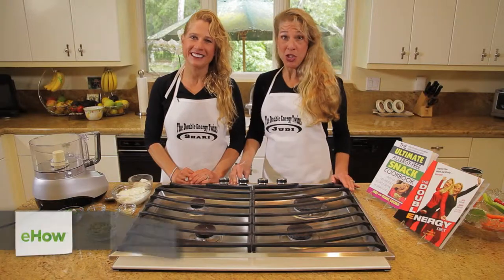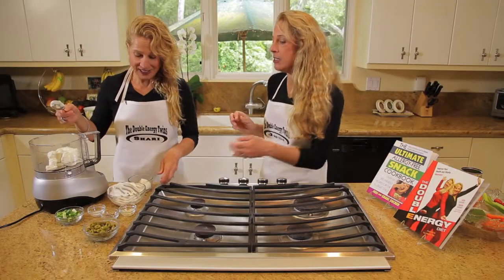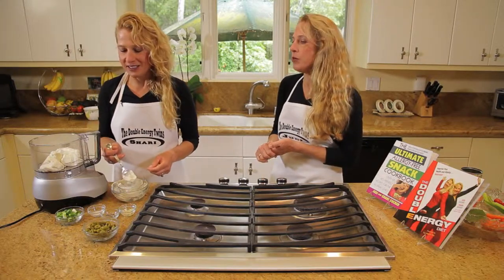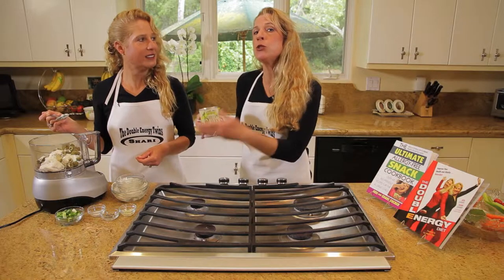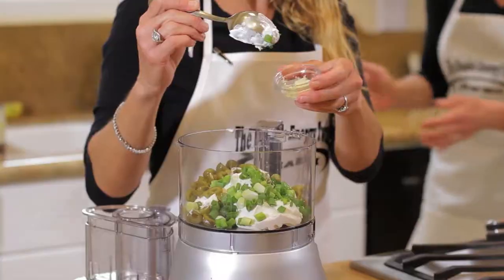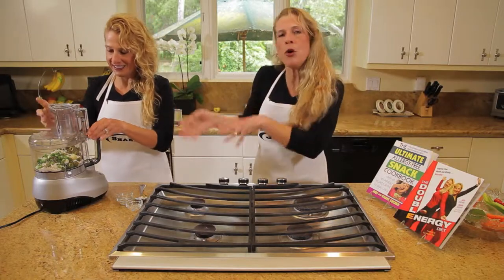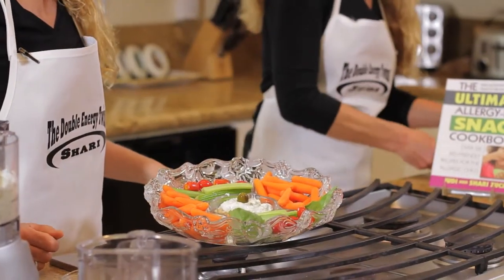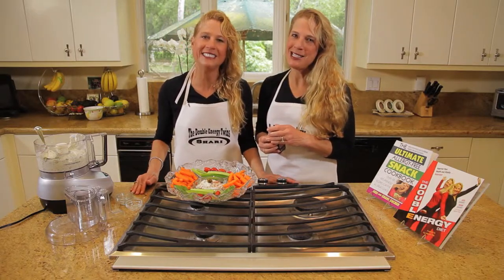Green Olive & Sour Cream Dip : Double Energy!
Green olive and sour cream dip is perfect for many different common treats that people love. Find out about green olive and sour cream dip with help from a weight management professional in this free video clip.

Expert: Judi and Shari Zucker
Bio: Judi and Shari Zucker are known as The Double Energy Twins. They have taught Weight Management at UCSB Health Center and hosted health and cooking shows for Group W Cable Network.

Series Description: Just because you are watching your weight doesn't mean that you can't enjoy that delicious puff pastry or oatmeal desserts so long as they're made properly. Find out about a variety of great recipes with help from a weight management professional in this free video series.